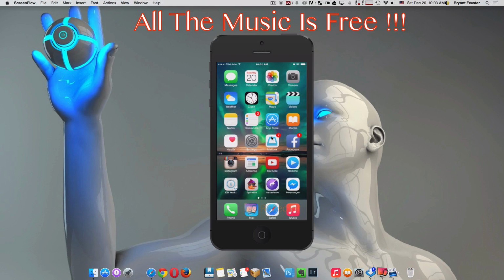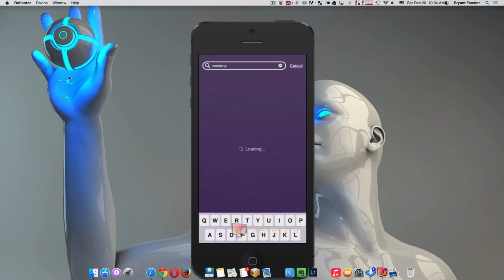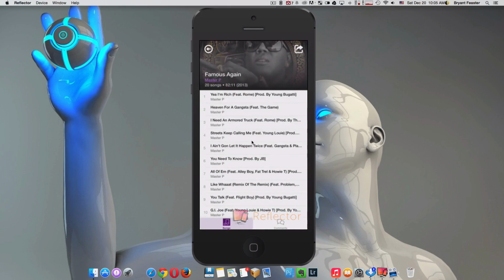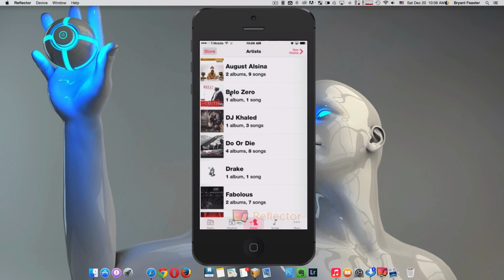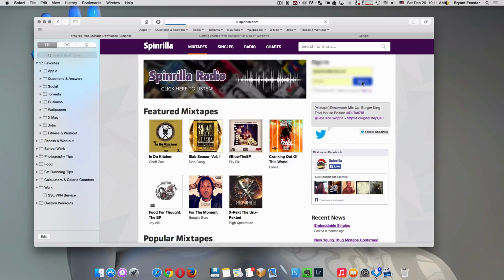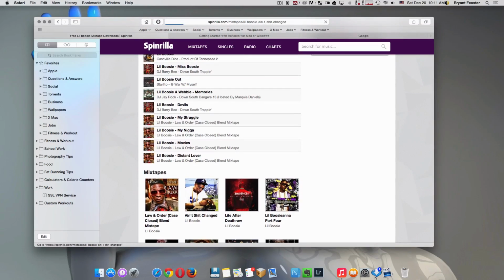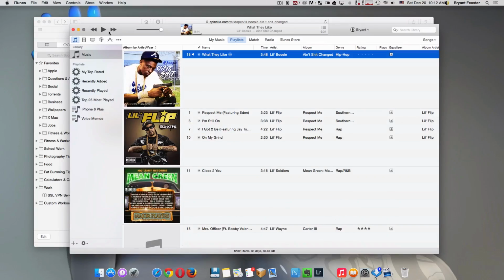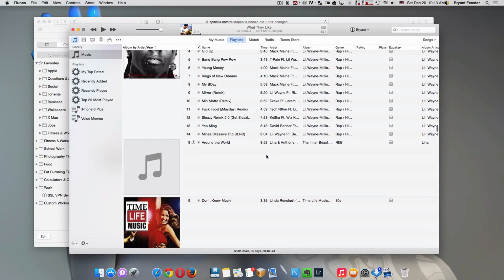How To Download Free Music For iPhone And Mac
Getting music Is always a good thing, but always paying for It Is not lol. So In this short video I'll show you how to get It for free for your iOS devices an Mac's for all around the home an work / car.

Now I know we all been through this, when your about to go somewhere. And you look at your iPhone or iPad and you notice that it's almost dead. Don't you just hate that. I know I do, well thanks to some tweaks that we can do on our iDevices you can charge them up a lot faster.